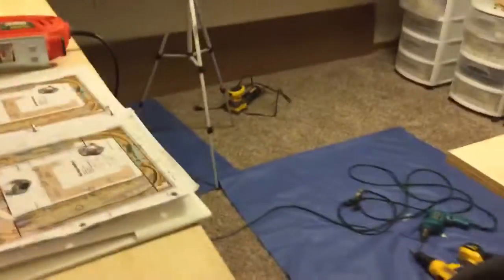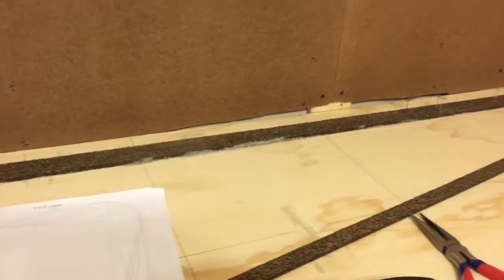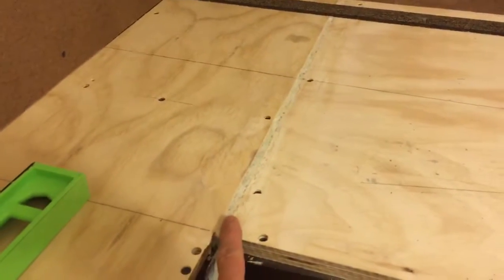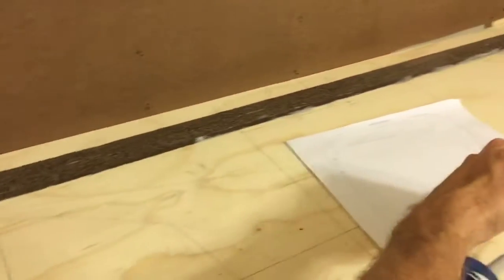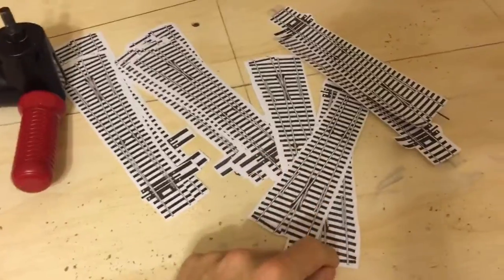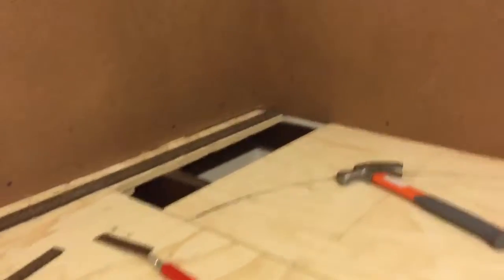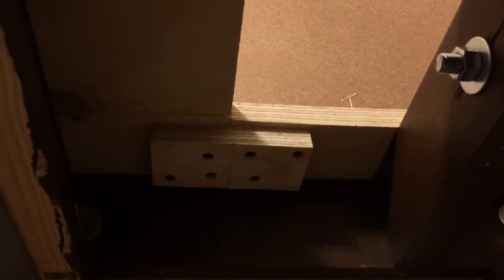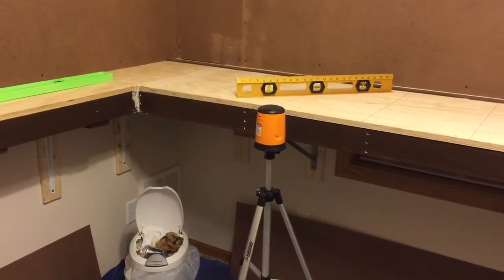Red Rock Northern HO Scale Model Railroad Update 5-2-16